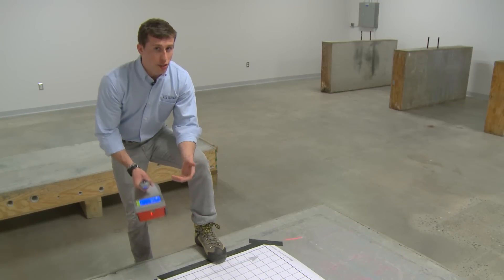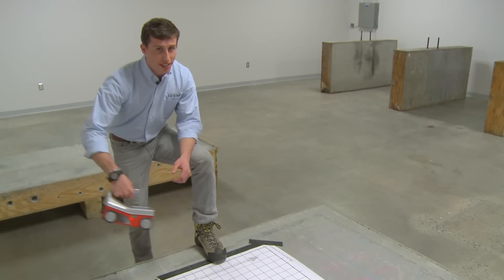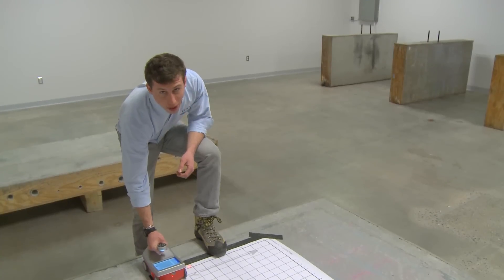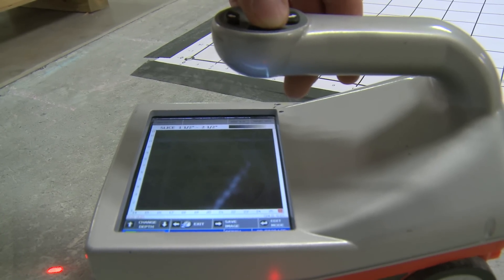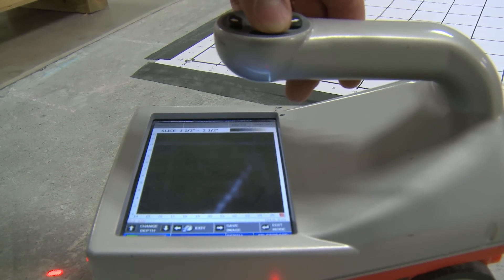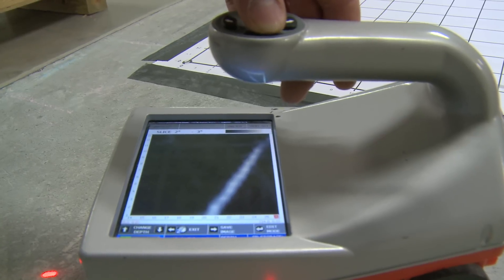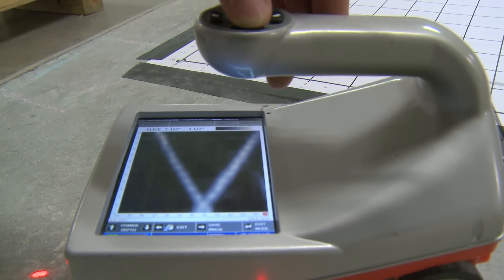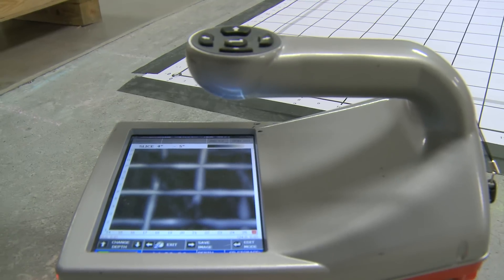3D Concrete Imaging using GPR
This is a short video demonstrating how to create a 3D image concrete using GPR/ Georadar.